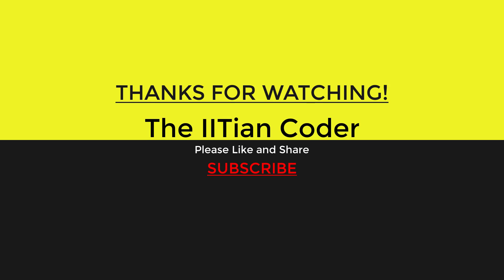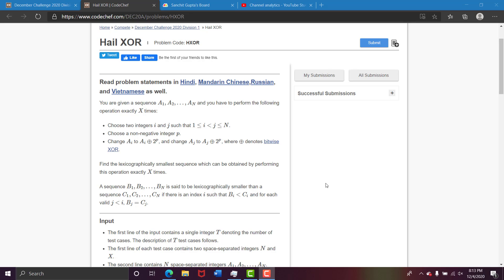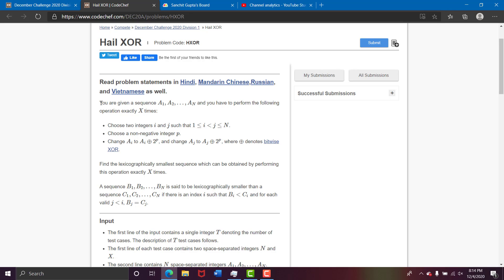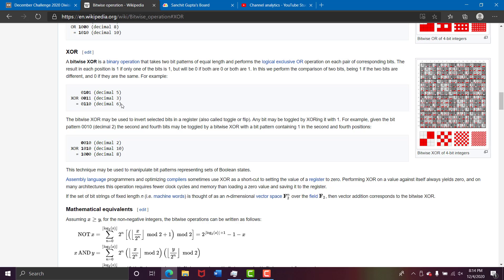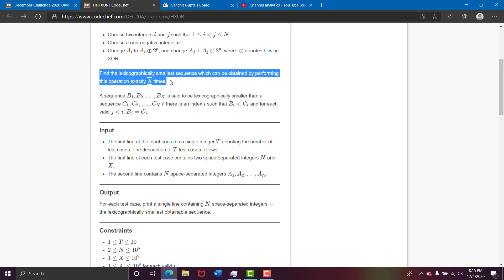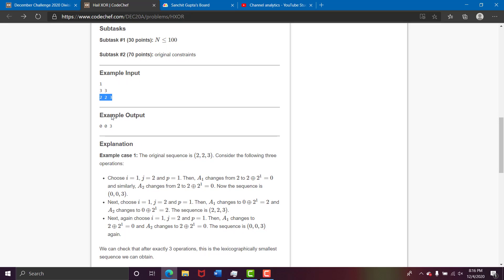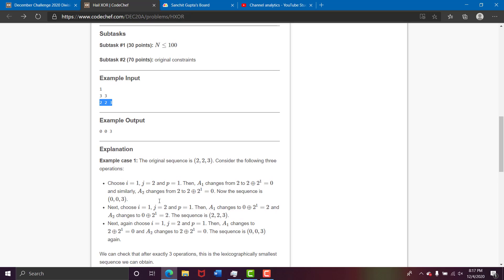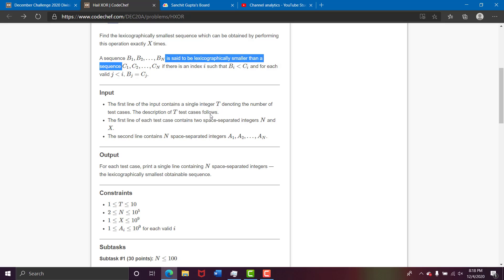Hail XOR CodeChef December Long Challenge 2020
you can mail your doubts to me or you can leave them in comments